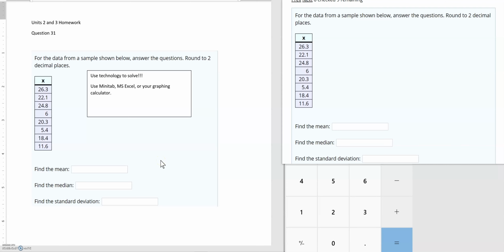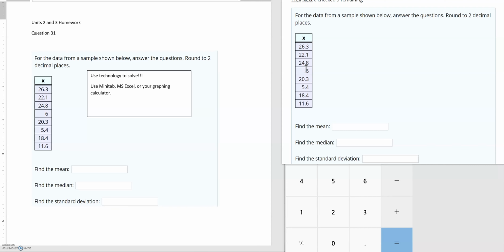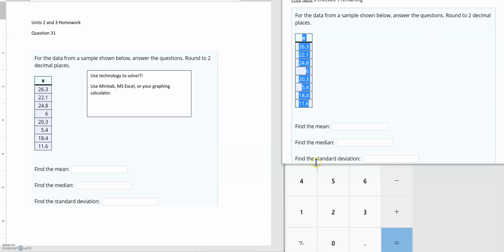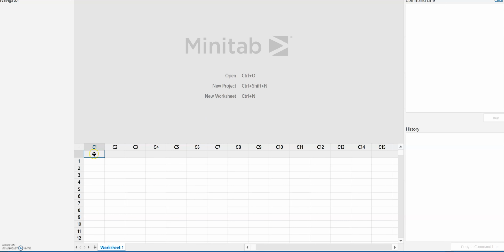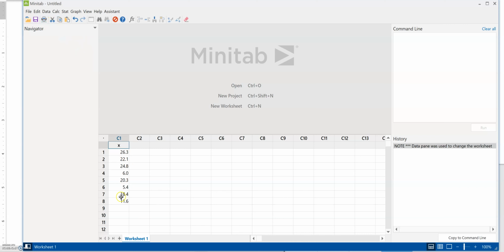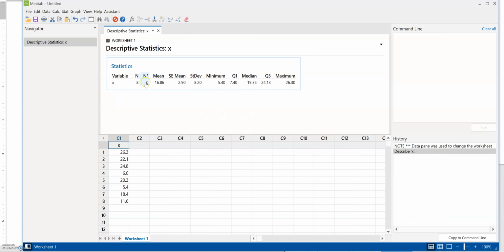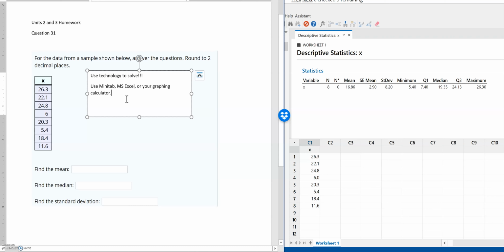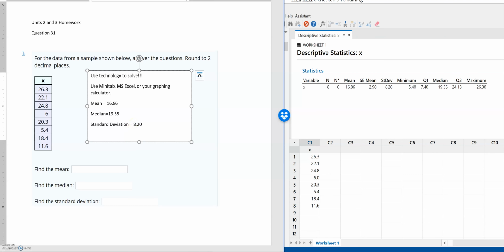Units 2 and 3 Q31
Minitab Mean Median Standard Deviation